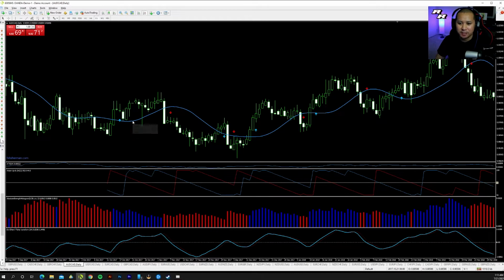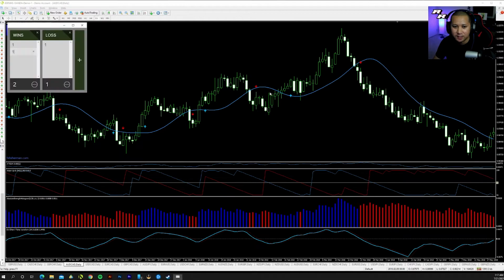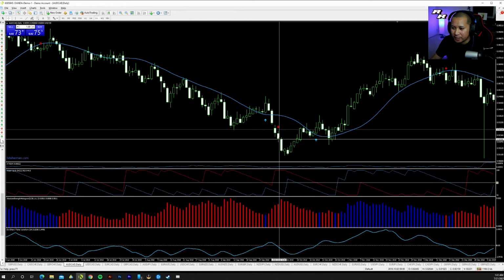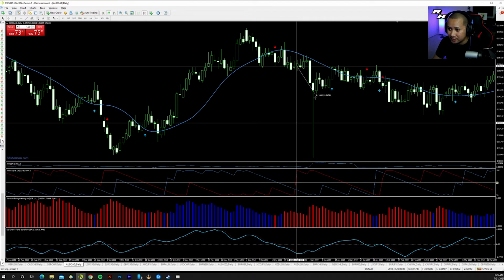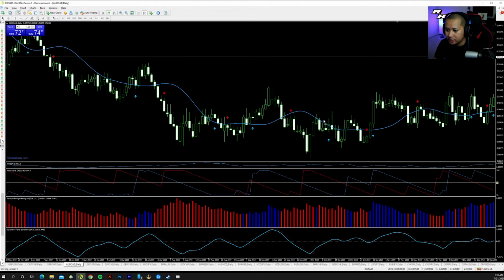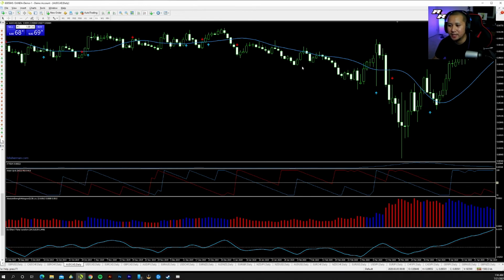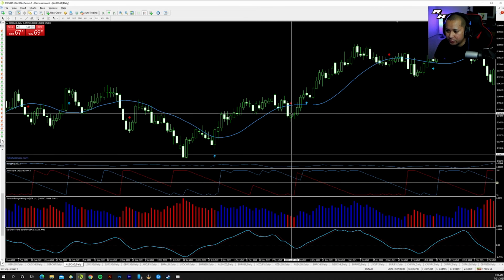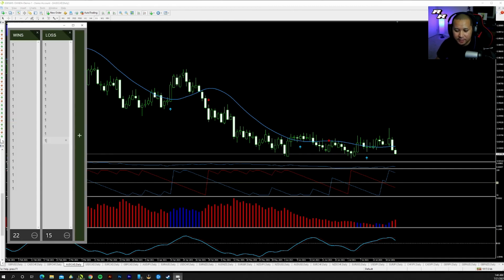NNFX AUD/CAD BACK TEST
BACK TESTING OUR ALGORITHM ON THE AUD/CAD PAIR